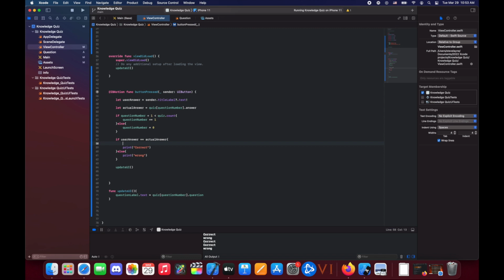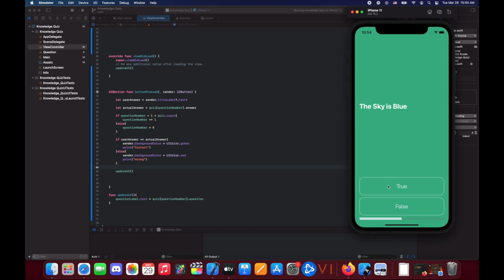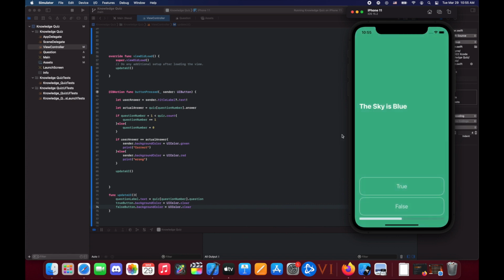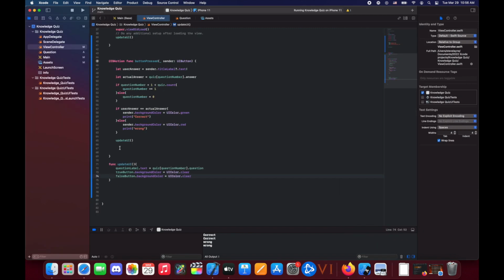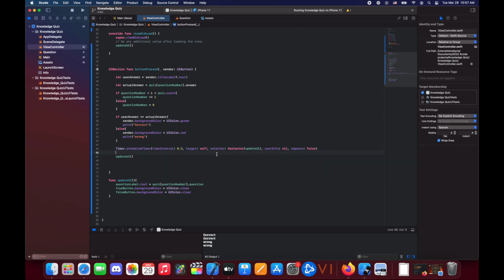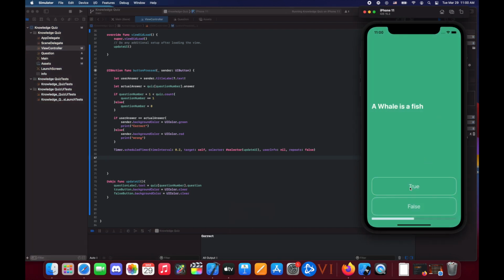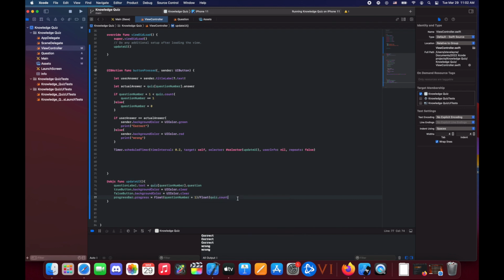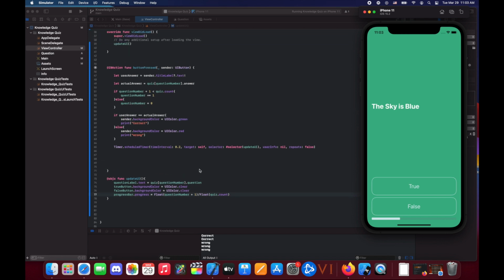Knowledge Quiz Video 2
This is part 2 of the Knowledge quiz app build. This video will help create a timer and get the components working together.